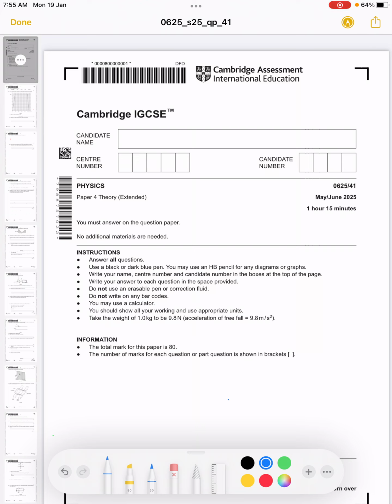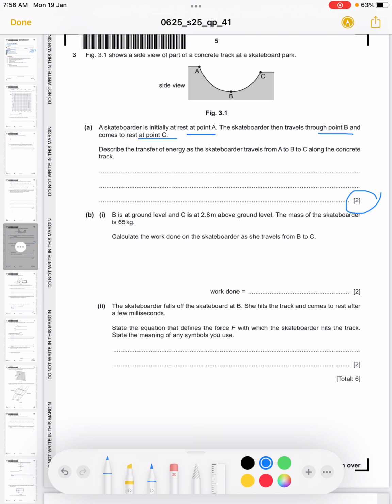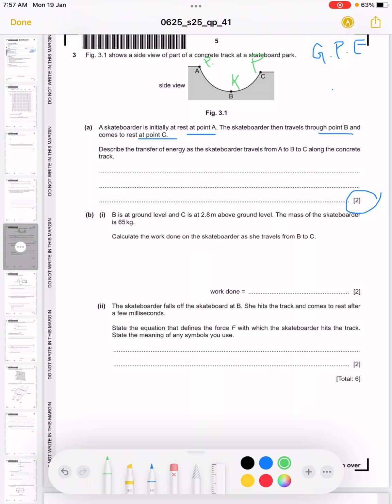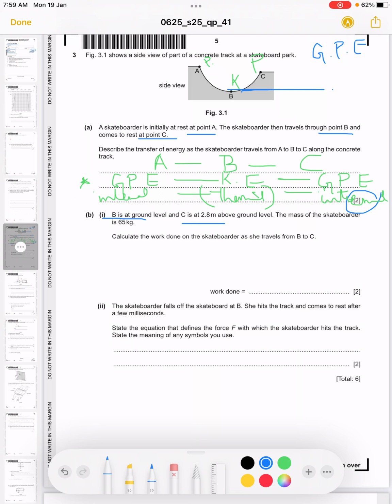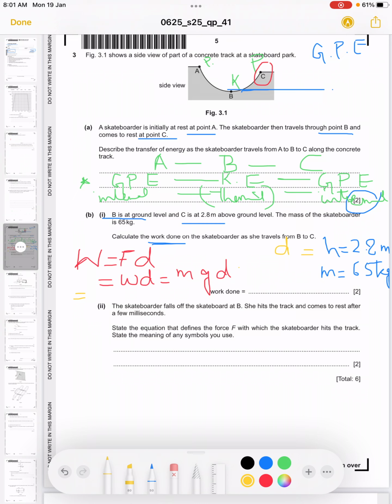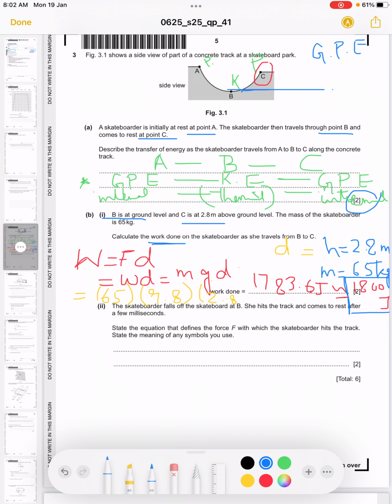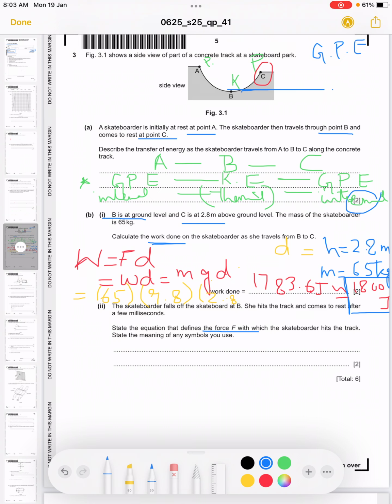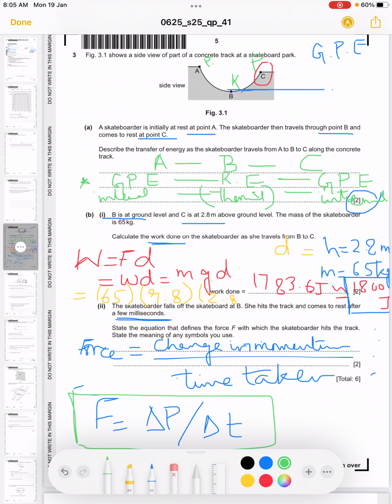IGCSE Physics Past Paper 0625 /41 - May/June 2025 - CIE - Solution of Question 3(transfer of energy)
In this video, we will solve IGCSE physics past paper 0625/41, May/June 2025 question 3( transfer of energy). We will discuss transfer of energy, work done as skateboarder travels from A to B .This lesson helps you understand physics concepts quickly and clearly.